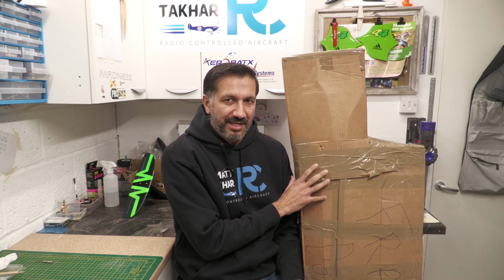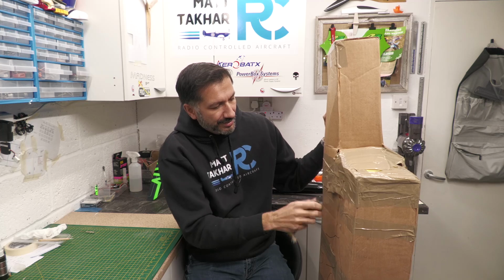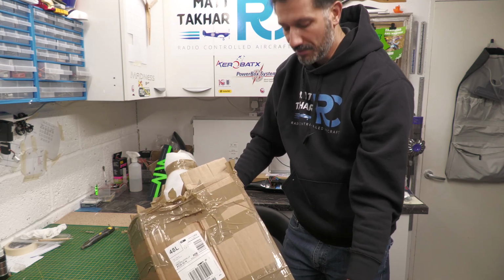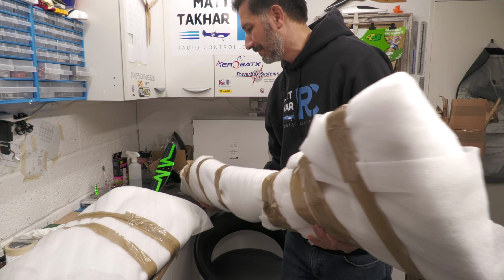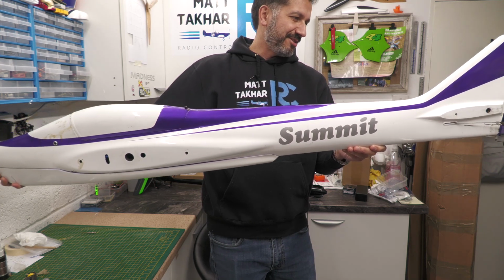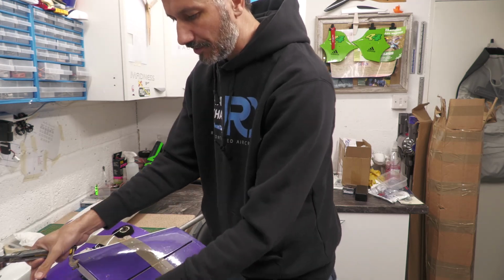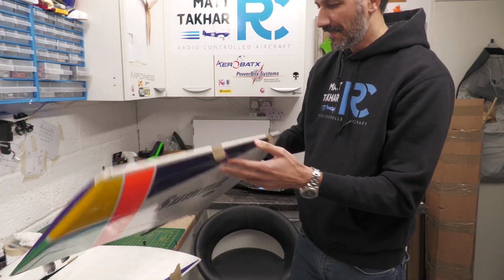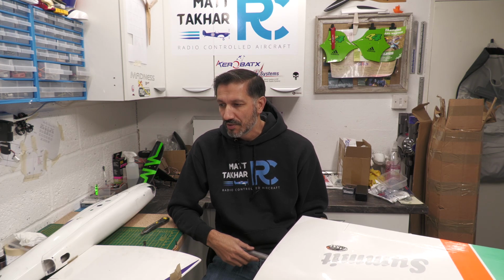Surprise unboxing | Trip down memory lane | Part 1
Join me as I take a trip down memory lane whilst unboxing this plane. I can't wait to start this project and get this bird flying! I'll be sharing all the steps with you guys as always.

Let me know what engine setup you think I should go with!

⏩ JUMP TO ⏩
🎥 00:01 - Intro
🎥 00:14 - Opening Credits
🎥 00:29 - Background story
🎥 01:38 - Unboxing
🎥 08:07 - Unboxing, fuselage
🎥 11:25 - Unboxing, tail section
🎥 12:03 - Unboxing, wings
🎥 13:23 - My model from 30 years ago
🎥 13:49 - Jon's model at Sandown Park Model show
🎥 14:10 - Steve's model at a competition/event
🎥 14:17 - My plans for this project!

✅ MY EQUIPMENT ✅
🔸Camcorder - Panasonic HC-X1500E 4K
🔸RØDE Microphones VMNTG VideoMic (Shotgun)
🔸RØDE Wireless Go II Dual Channel Wireless Microphones
*Some links are affilated, which means I get a few pence but it doesnt impact you

Hi, I'm Matt when I’m not busy working my 'day job' in tech I like to spend time doing my main hobby which is all things related to radio controlled aircraft.

On this channel you will find videos of plane builds, , model shows, flights, crashes (hopefully not many) and tutorials.